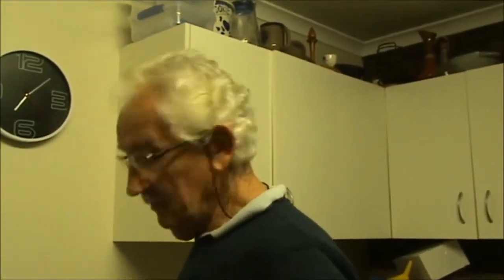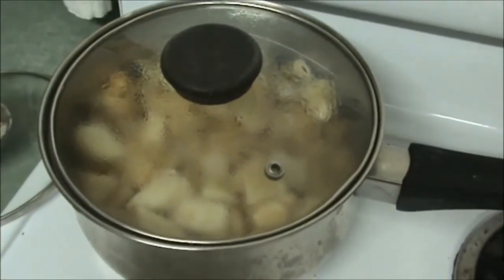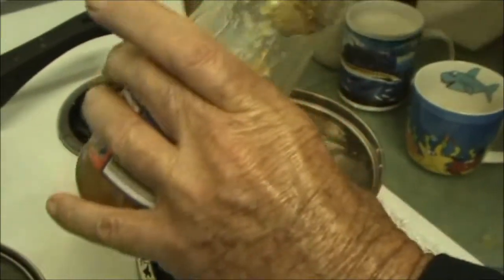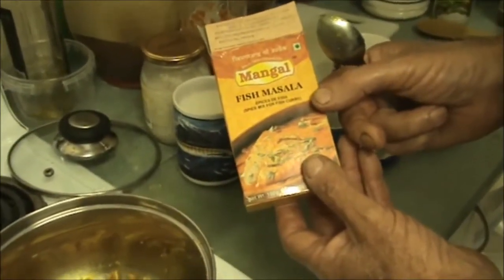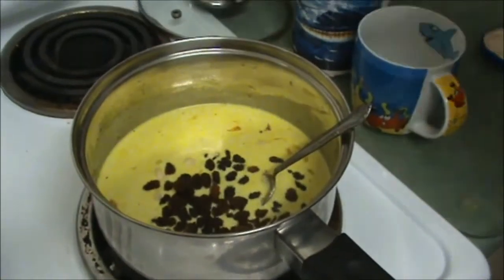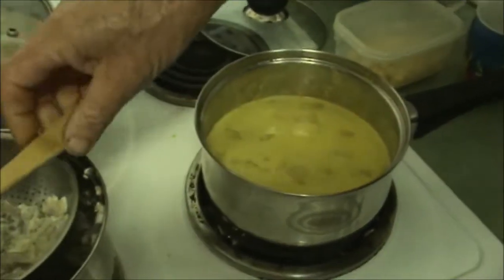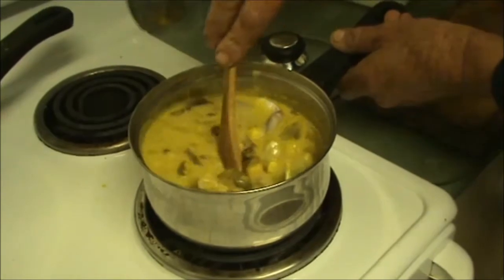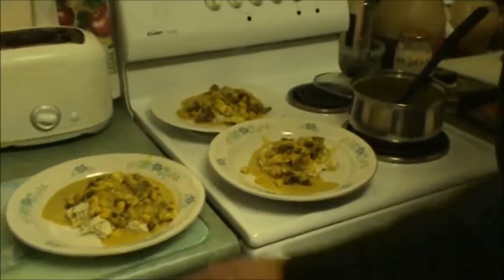HOMINY & PORGY - SNAPPER CURRY.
An uncomplicated but delicious curry.